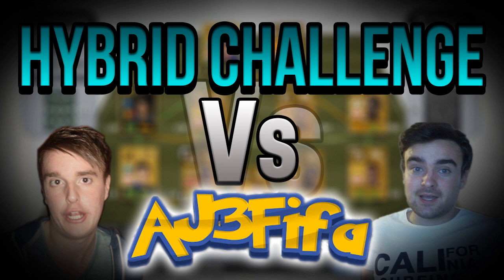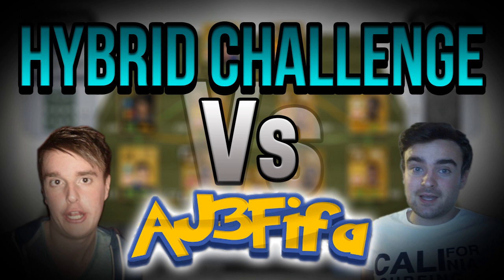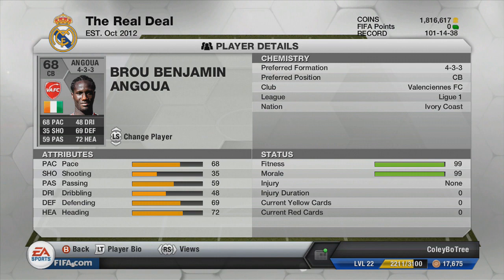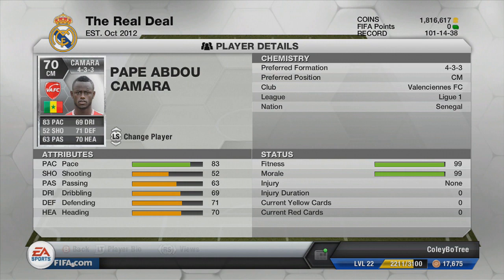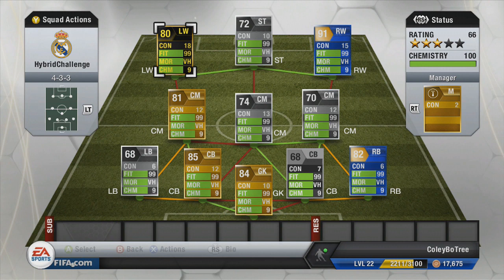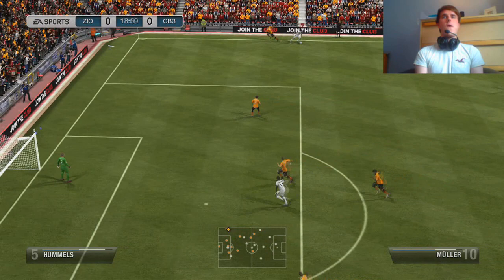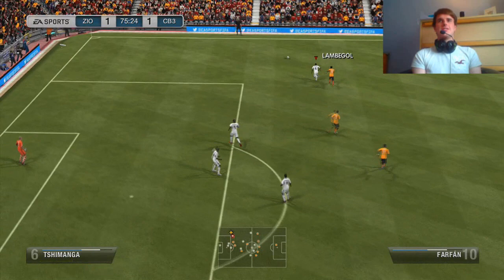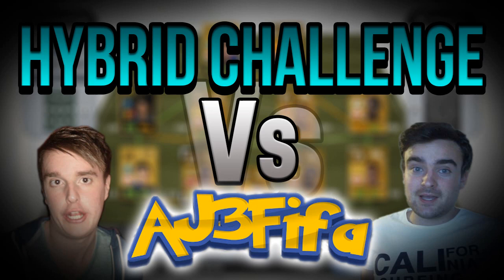FIFA 13 - Hybrid Challenge vs AJ3Fifa - Mlapa, Melikson & Tshimanga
- CHEAP FIFA COINS ON SALE!!!

Check out his video to check out his squad!

My team (futhead) - VOTE FOR ME HERE!!